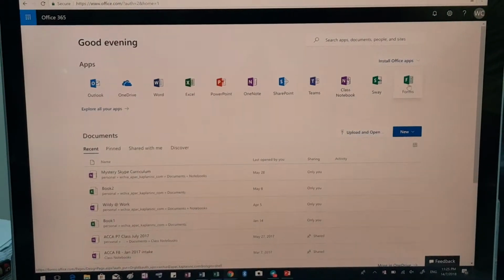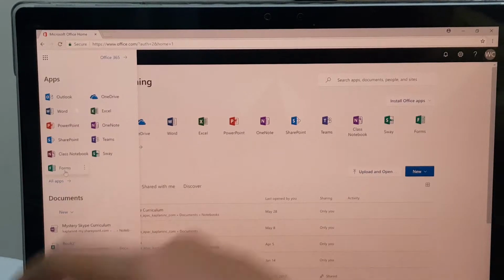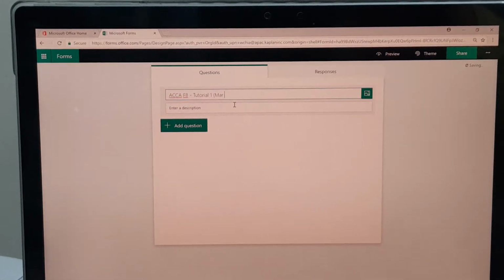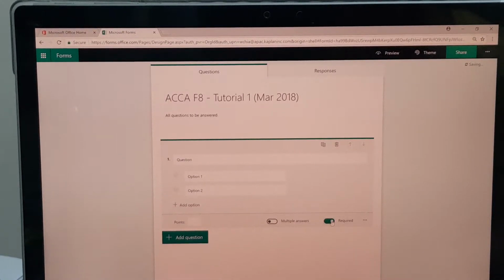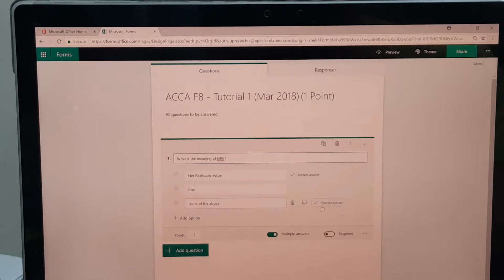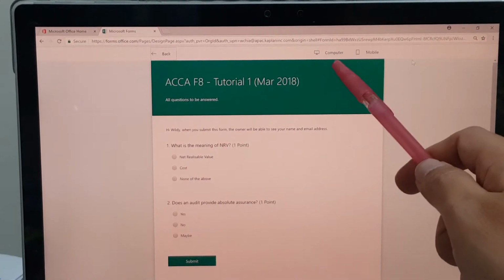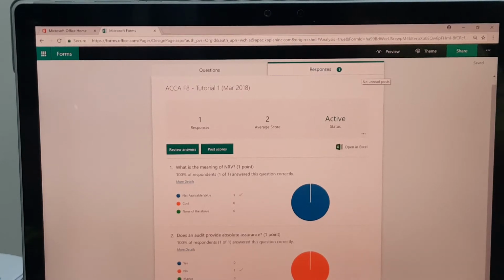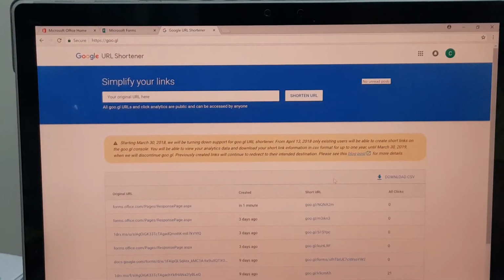Ms Forms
For fellow educators who wish to know more about how to set up MS Forms for purpose of class assessments.